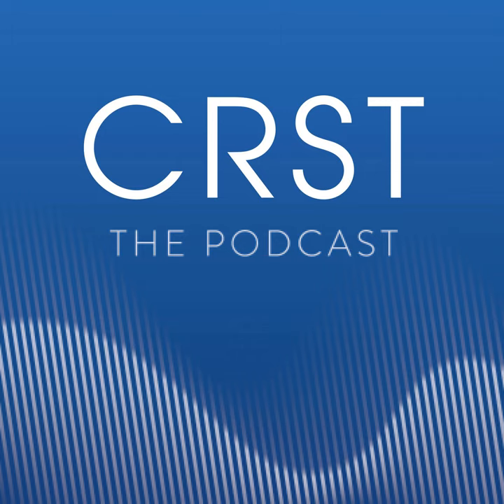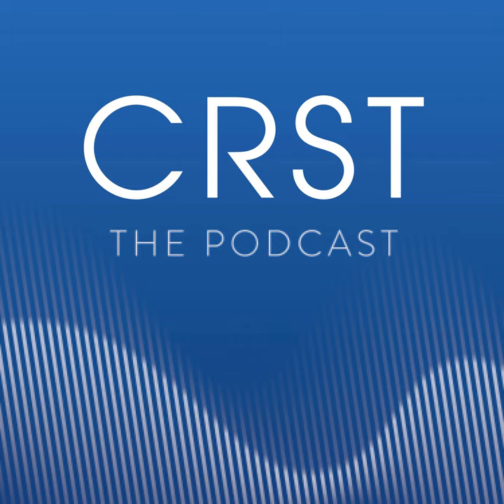IOL Exchange: Expert Pearls and Innovative Insights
In this episode of CRST: The Podcast, host J. Morgan Micheletti, MD, dives into the complex world of IOL exchange with guests Brian M. Shafer, MD, and Gary Wörtz, MD, both contributors to CRST's February cover focus on IOL Exchange. Dr. Shafer shares his expert pearls for performing IOL exchange in even the most challenging cases, and Dr. Wörtz discusses his innovative ideas that could shape the future of IOL exchange.